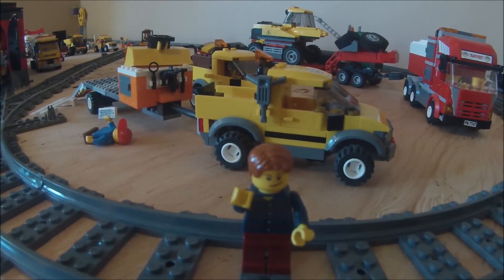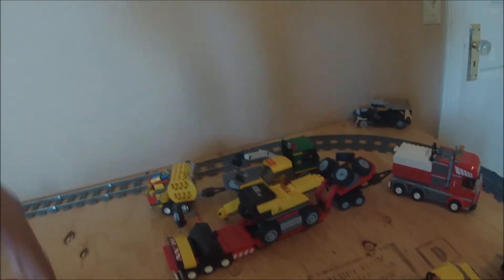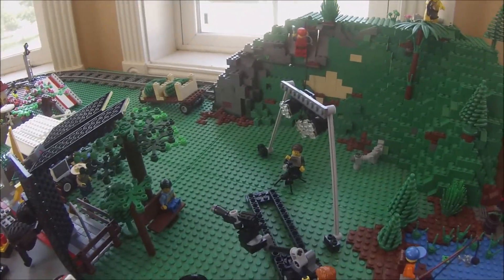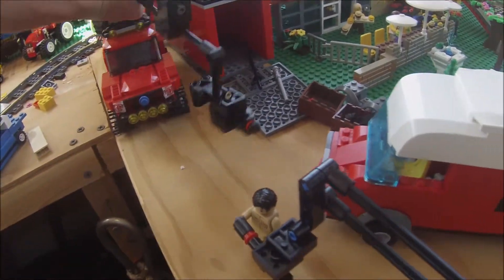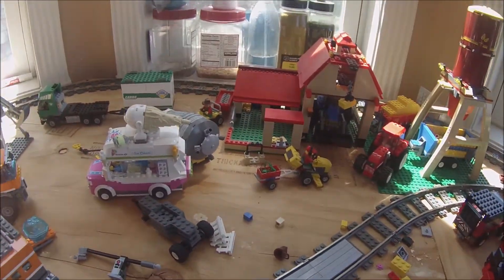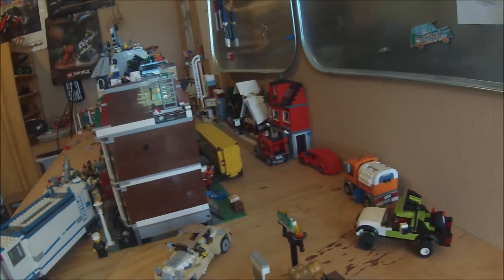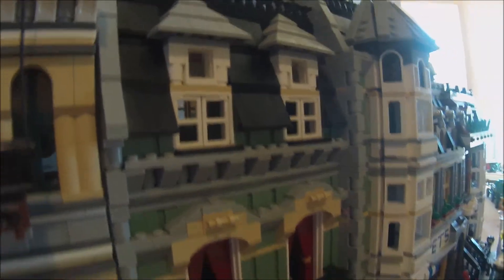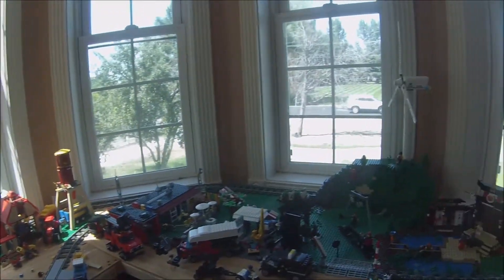StudsVille Lego City Update 7/24/15 NEW LAYOUT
Be sure to like for more updates!
Comment on your opinion of the new StudsVille!

created by diecastandlego